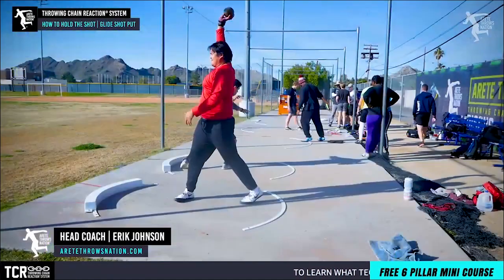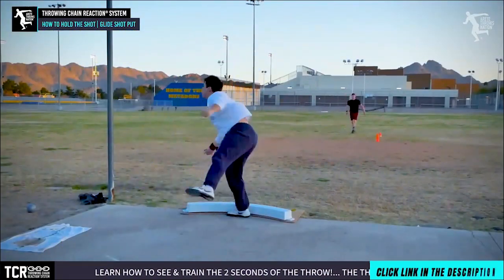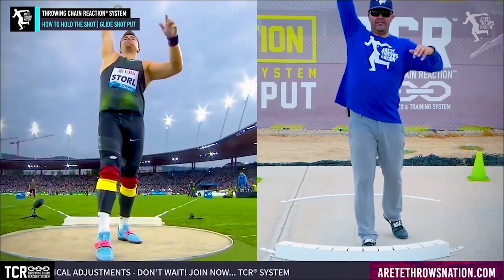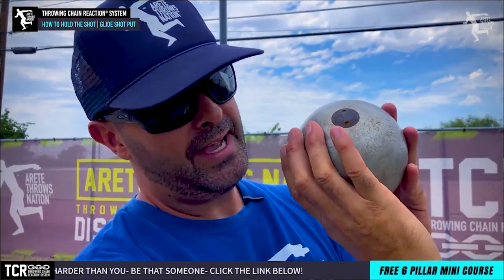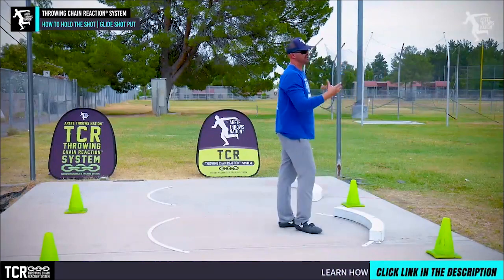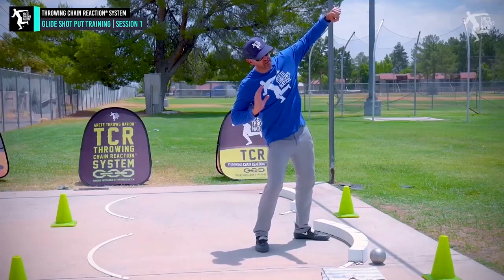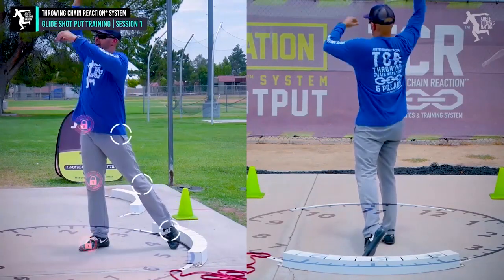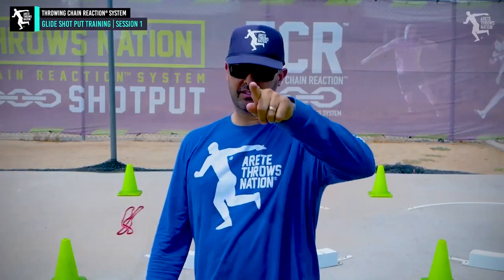Shot Put / Hit your PR FAST / Learn how to Throw Shot Put